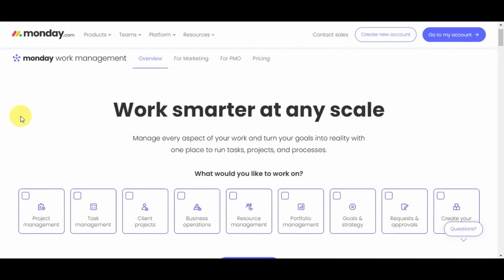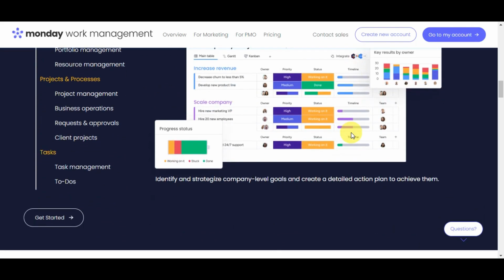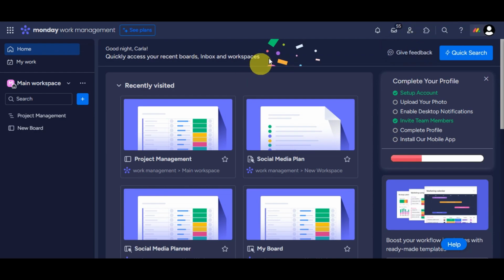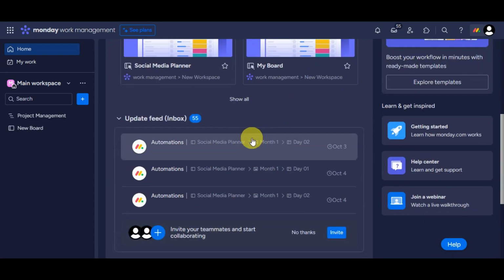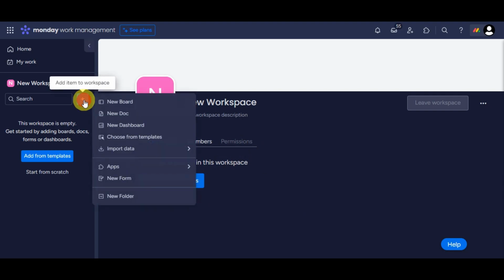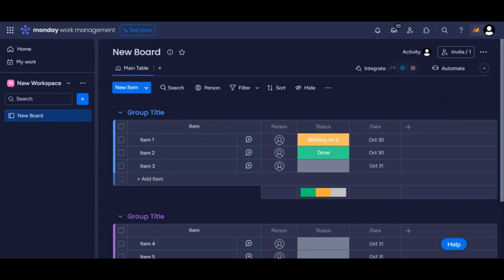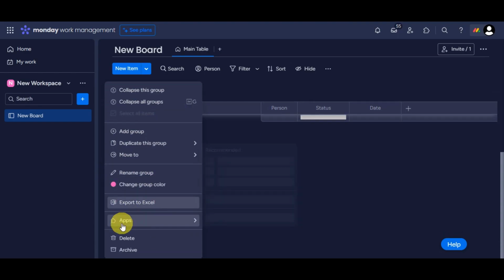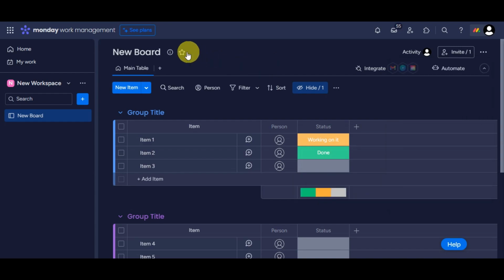How To Use Monday.com For Project Management (Monday.com Tutorial)